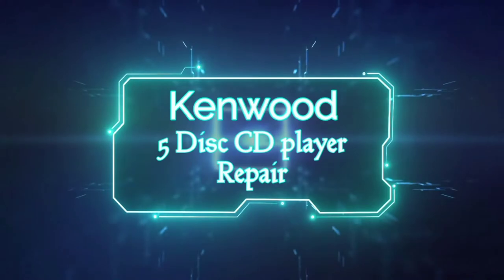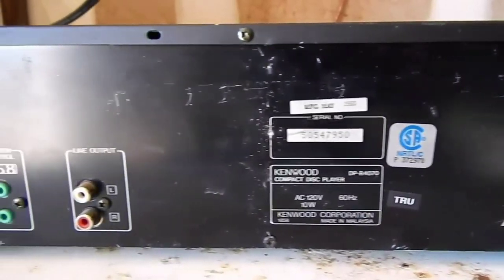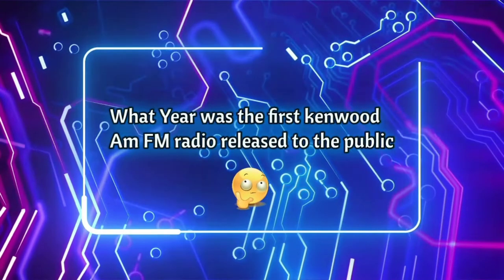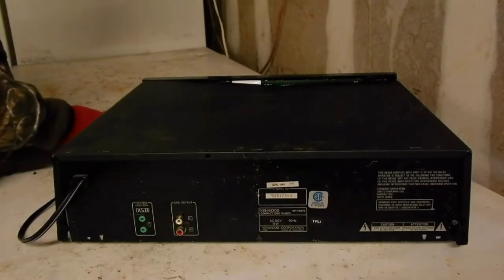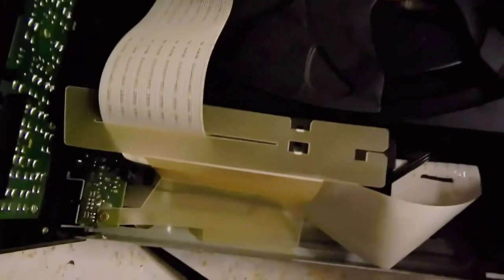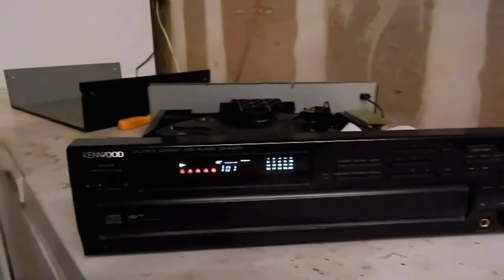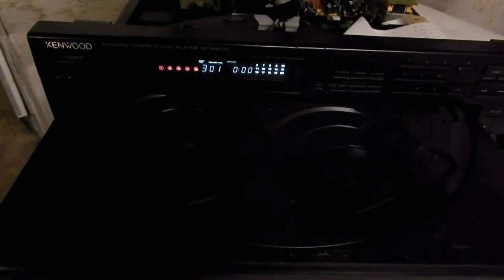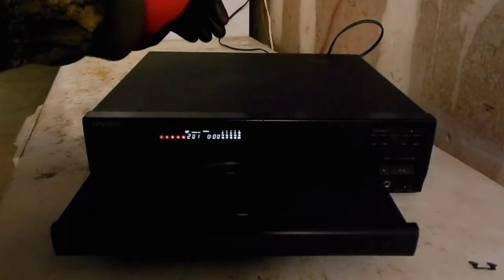Kenwood 5 disc CD player repair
Hello Everyone,Welcome
I'm Chris

In this video,I have a kenwood 5 disc cd changer,player.that I purchased at a garage sale,recently for 5$

"Back history" on the kenwood.
last known condition of the cd changer. Cds were jamming up not playing.So they put it in storage,until now.
ok,let's jump in,see if its,something simple,or if its a 5$ loss on my part.

Cml Productions ©️2022